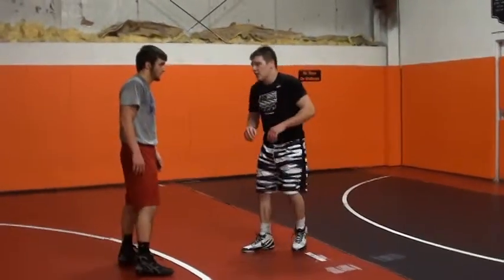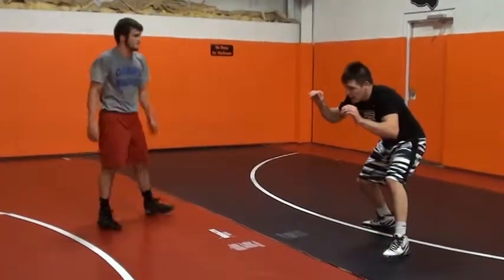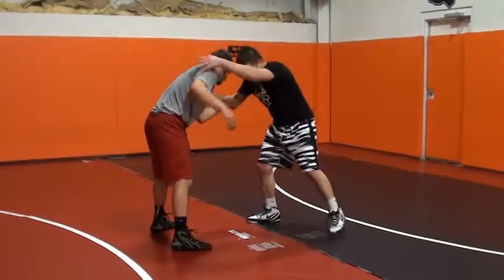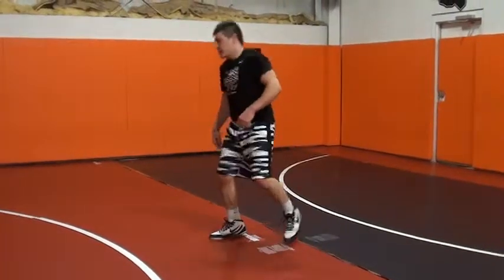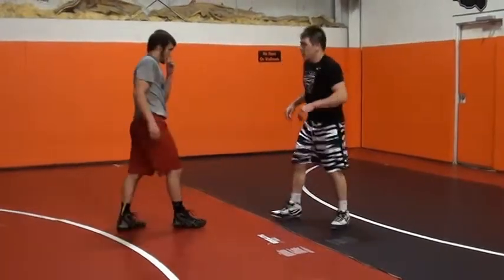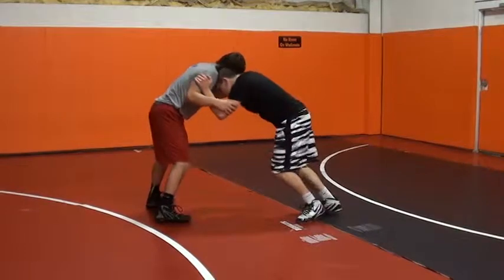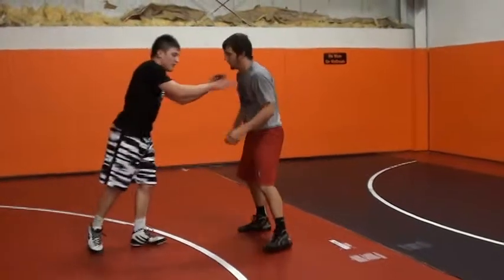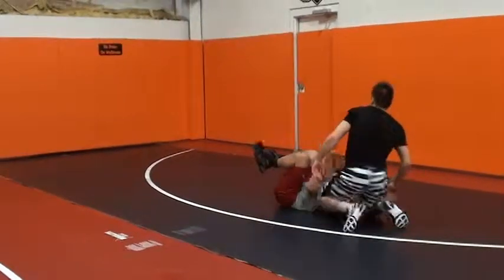Ian Miller Misdirection Duck Under